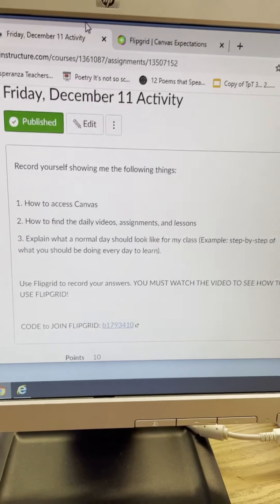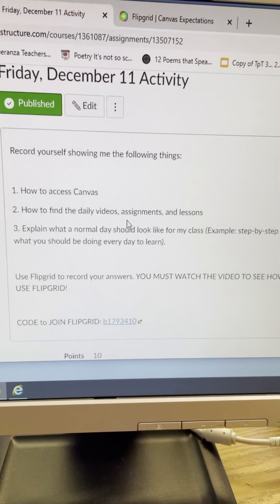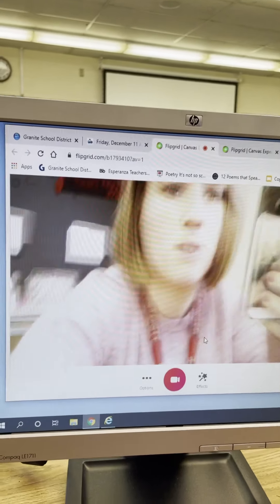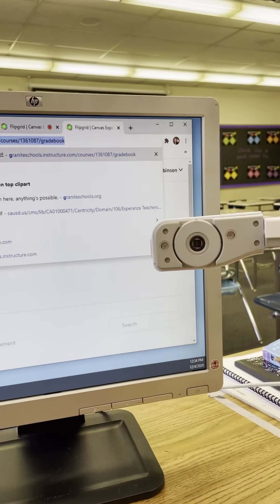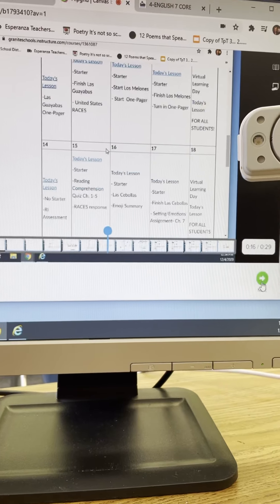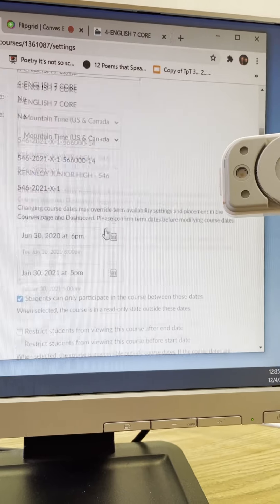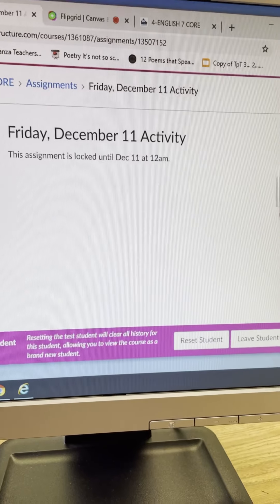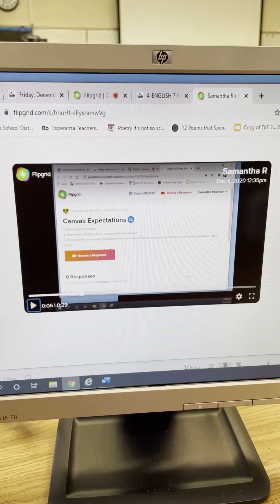December 11 FlipGrid Instructions